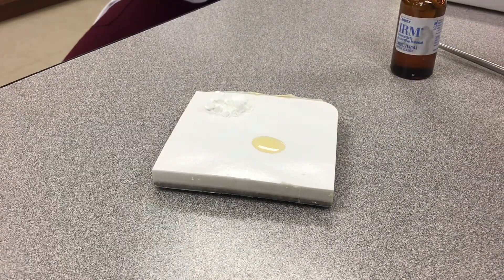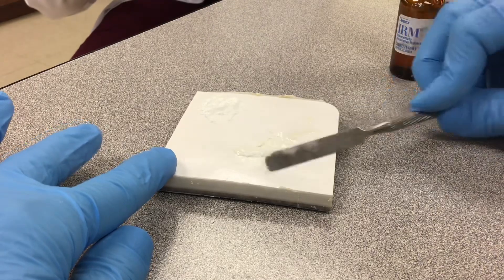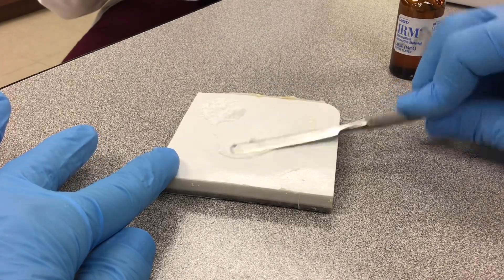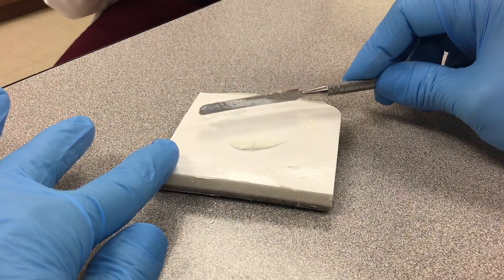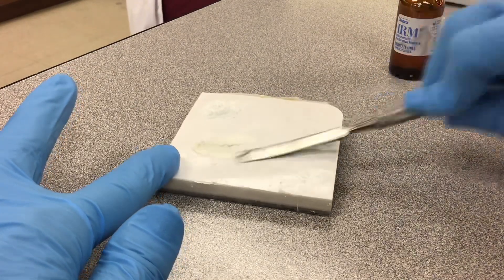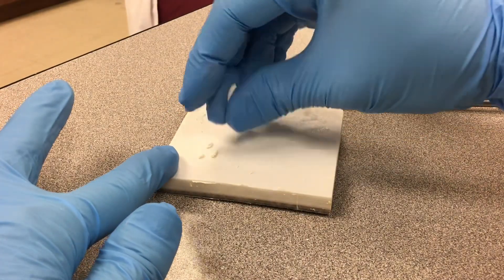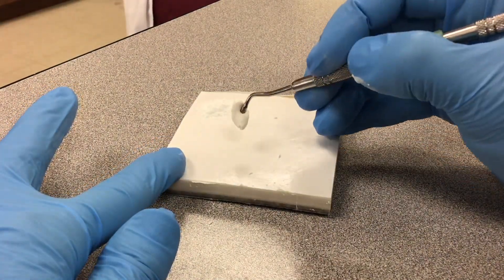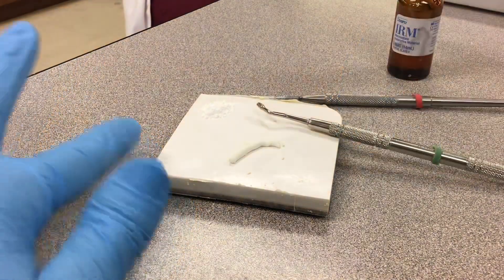Mixing IRM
Mixing IRM for a sedative fill or base. These procedures are used in dentistry.